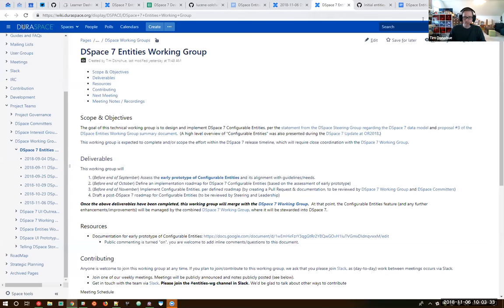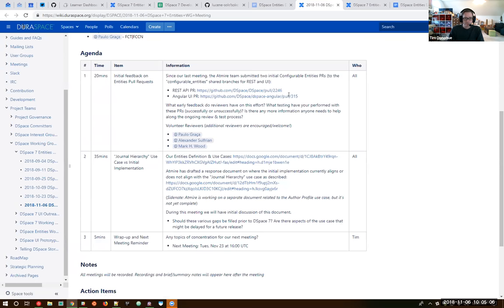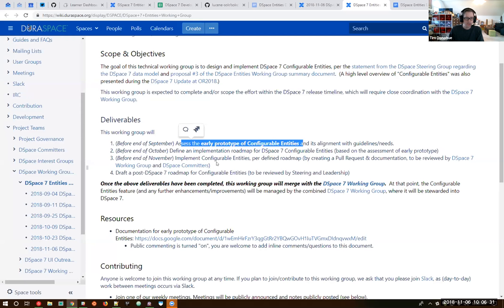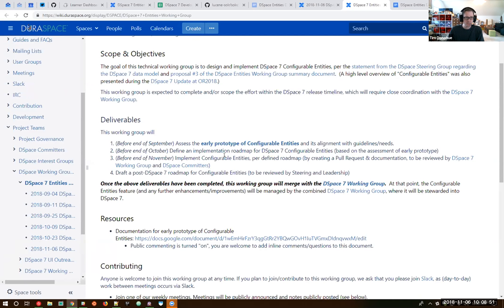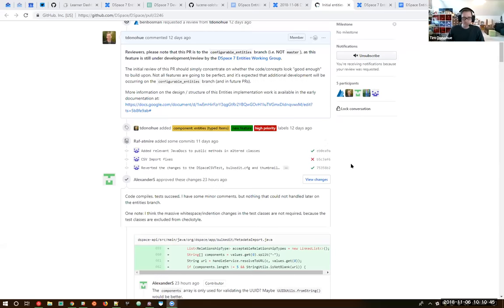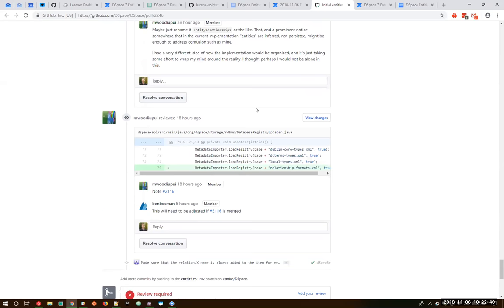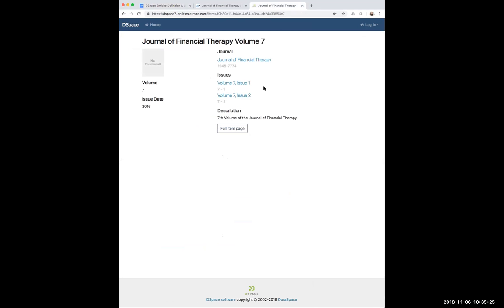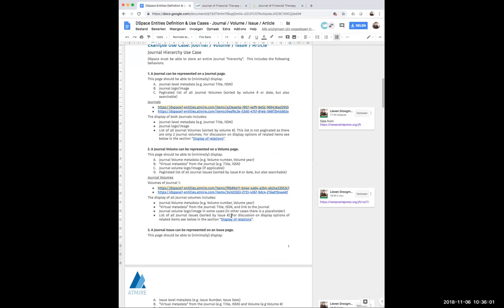2018-11-06 : DSpace 7 Entities Working Group Meeting